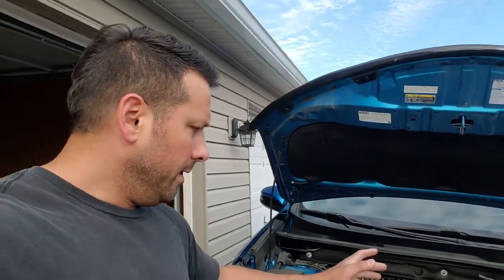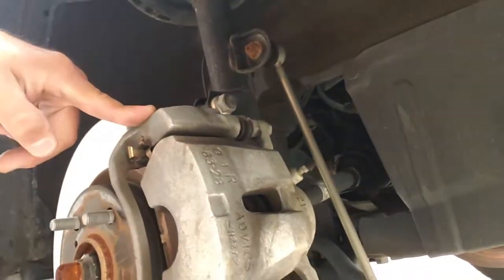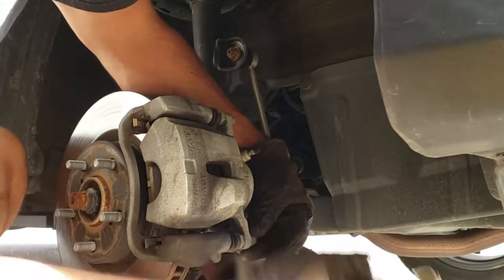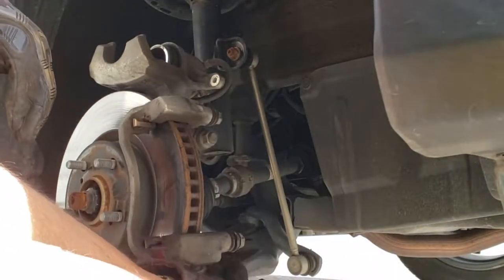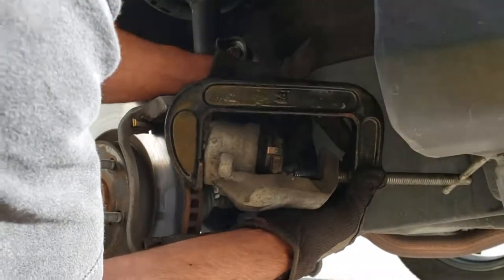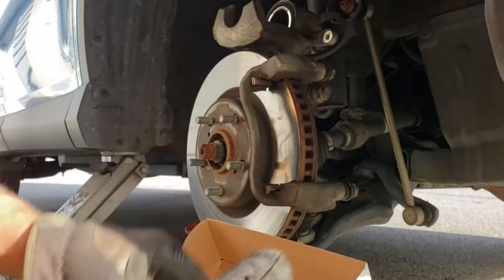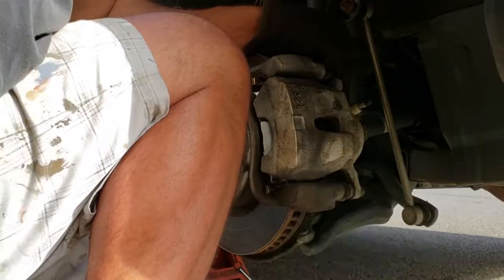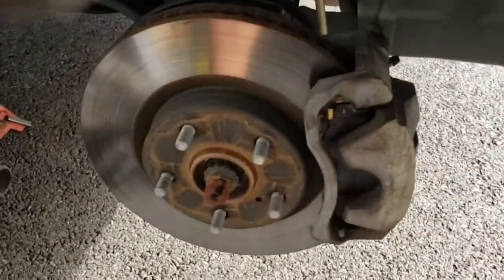2018 Rav4 Front Brake Pad Replacement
How to replace your brake pads on a 2018 Rav4.

What tools you will need: 14mm wrench, 17mm wrench, 21mm deep well socket, C-clamp

14, and 17mm wrench set

21mm: (make sure to click the metric selection)

What parts you will need: Brake Pads

Brake Pads: (part no. 04465AZ117)